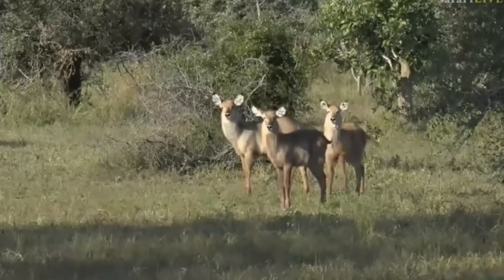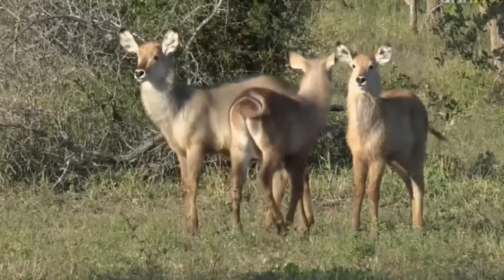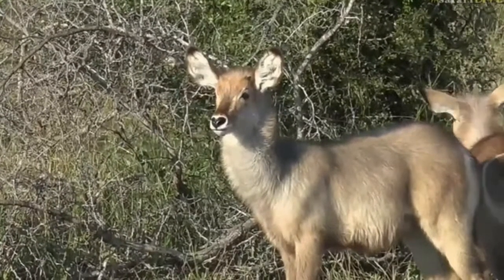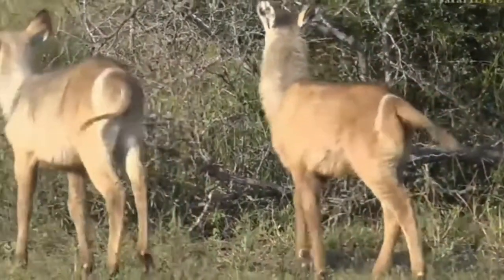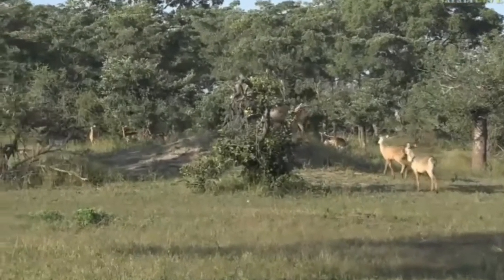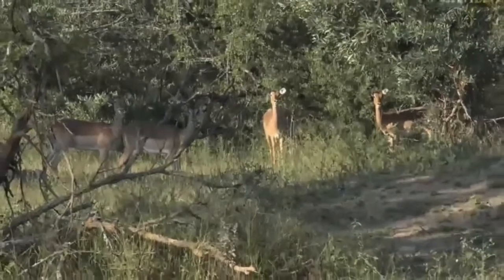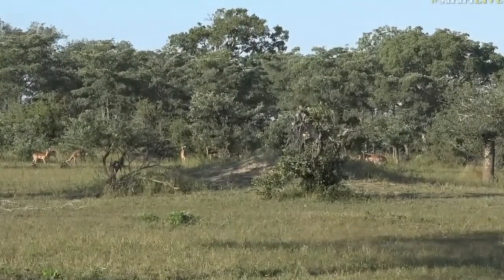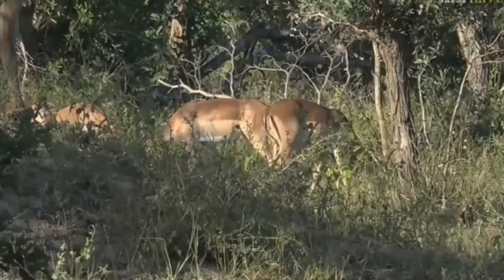May 06, 2017- Sunset- Don't you wish your nose could be a heart like these Young Waterbuk with Byron